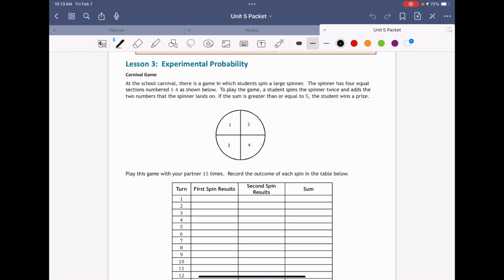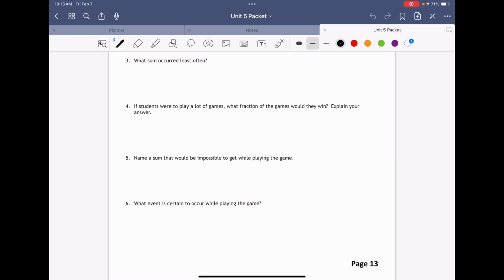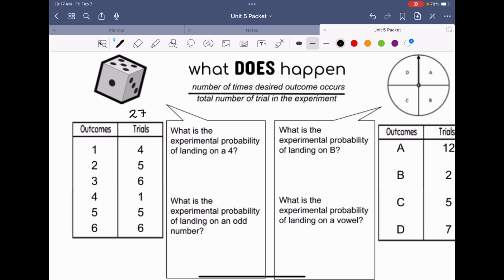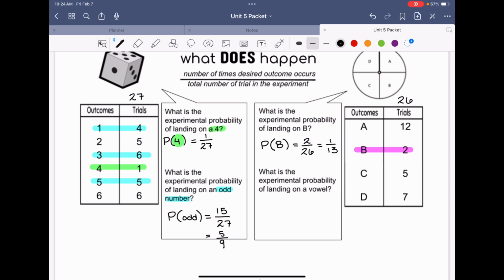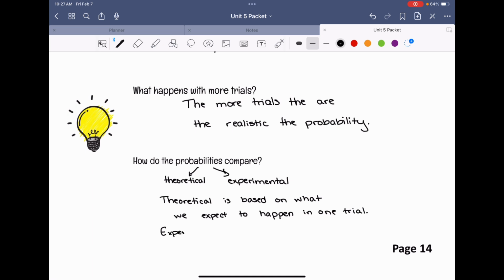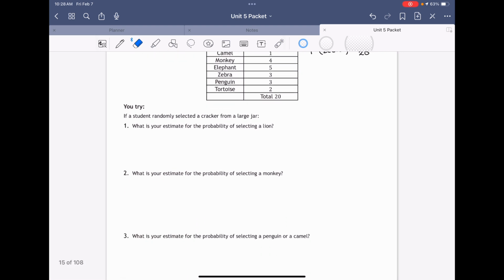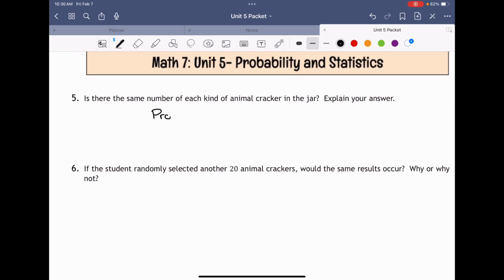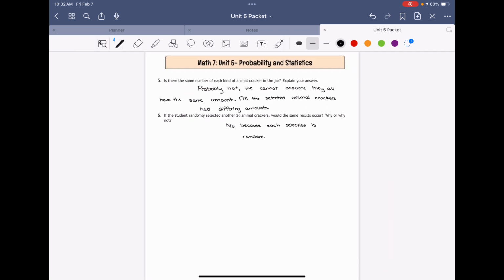Unit 5 Lesson 3